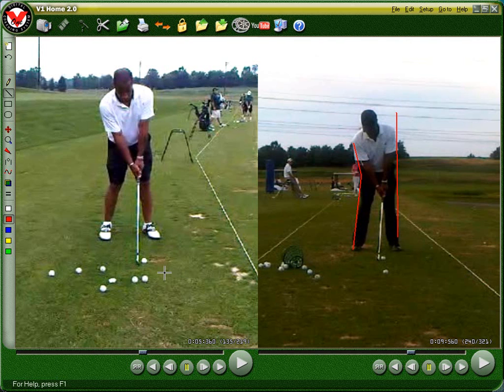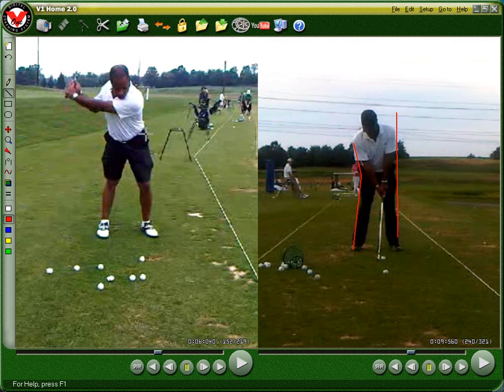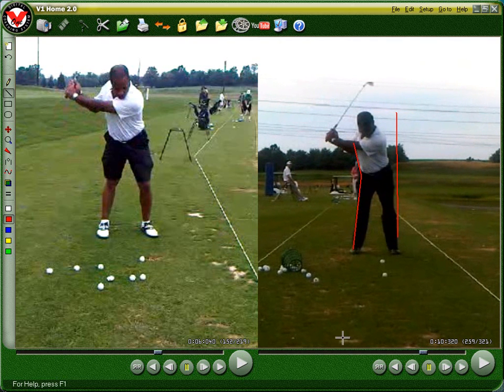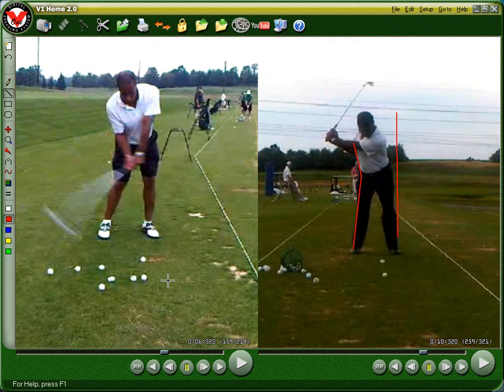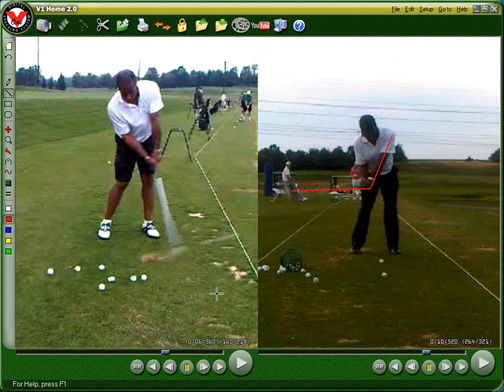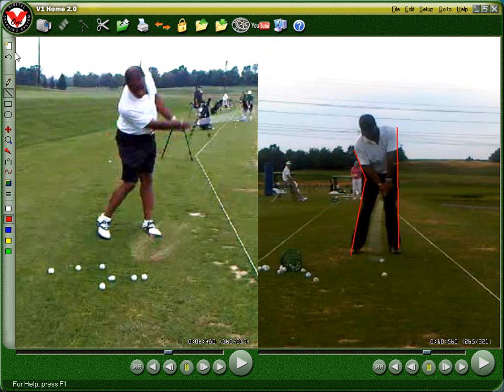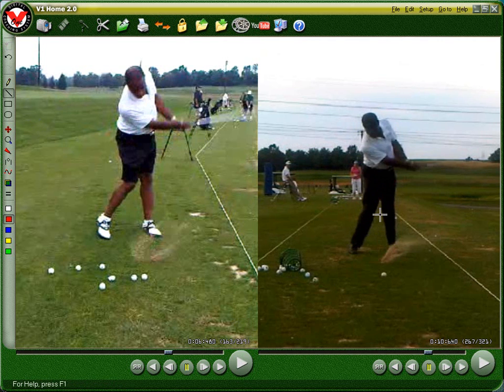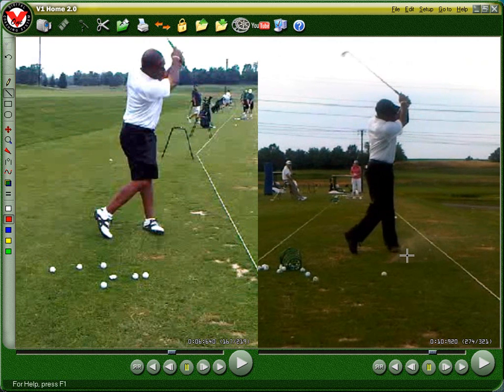Arm direction before and after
Major improvements in this student's golf swing and golf shots by simply changing his body shape at set-up and getting his arms moving in the right direction.